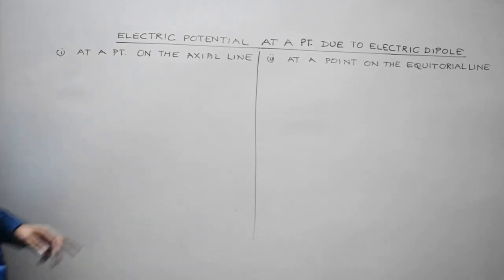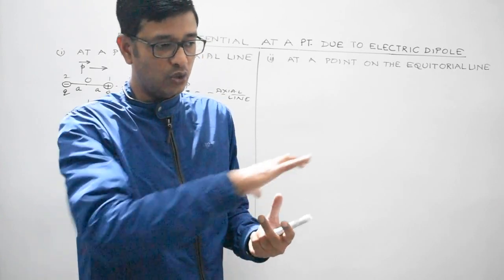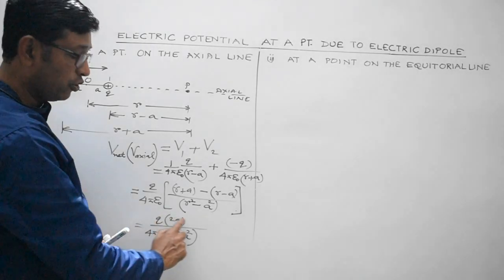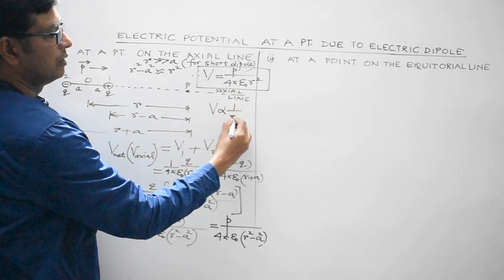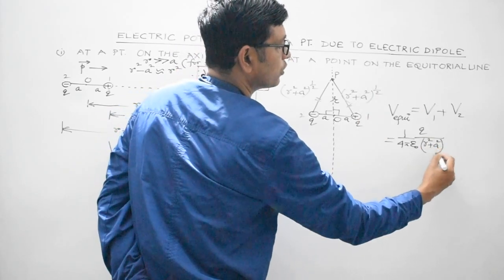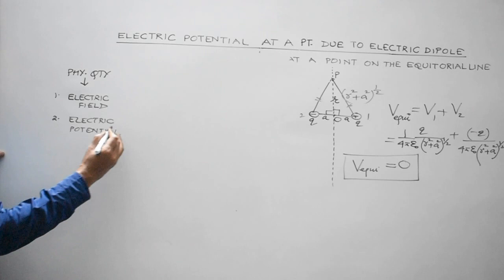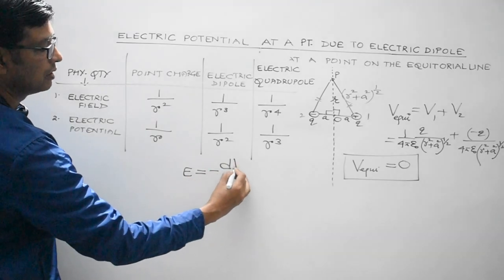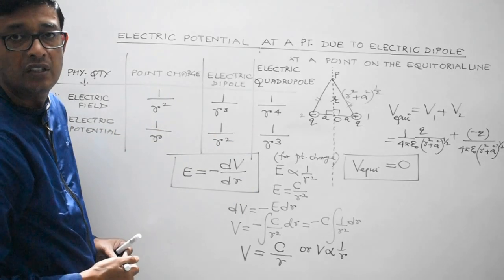Physicsforclass12 (ElectrostaticsE27) -Electric Potential due to an electric dipole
Electric Potential at a point on the axial line and equitorial line of an electric dipole